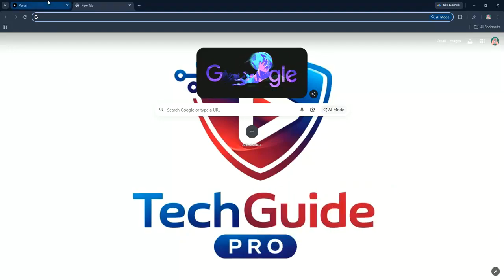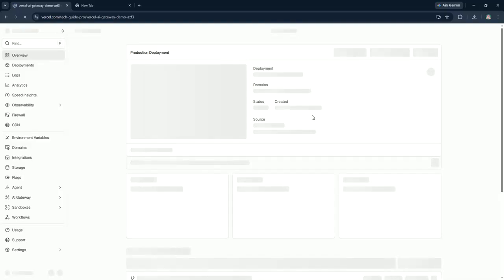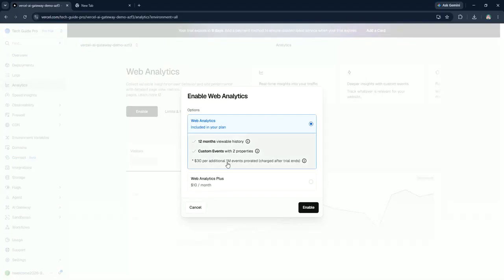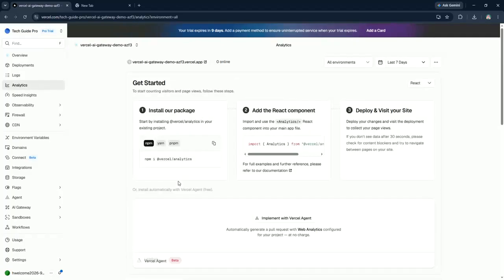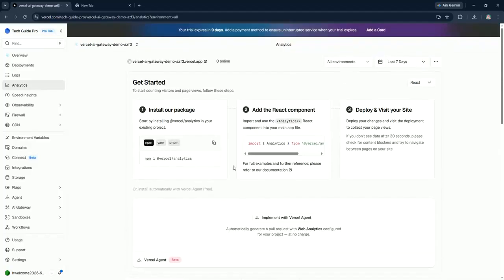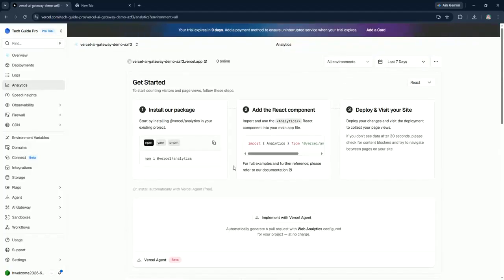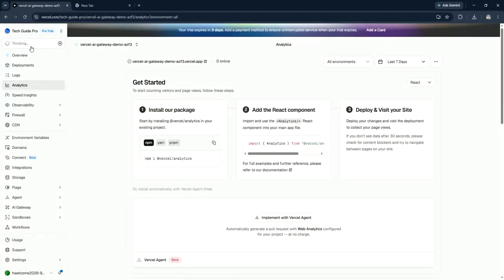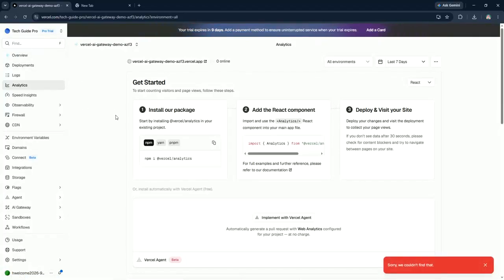How to Implement Vercel Web Analytics - Step by Step 2026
Learn how to implement Vercel Web Analytics effectively.

This comprehensive tutorial will guide you through the process of setting up Vercel Web Analytics for your web applications. You'll learn how to track user interactions, monitor performance metrics, and gain insights into visitor behavior using Vercel’s powerful analytics tools. By the end of this video, you'll be equipped to enhance your website's performance and user experience with data-driven decisions.